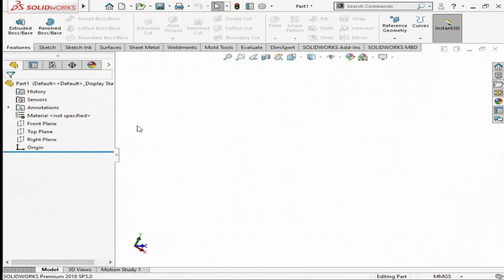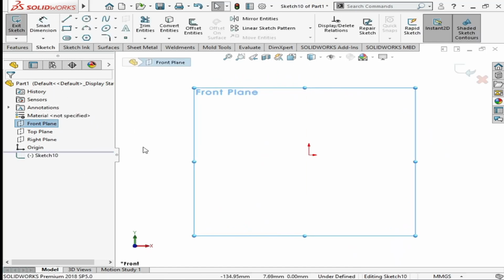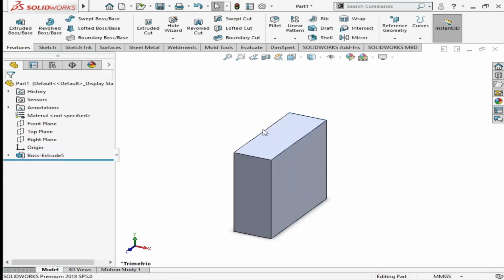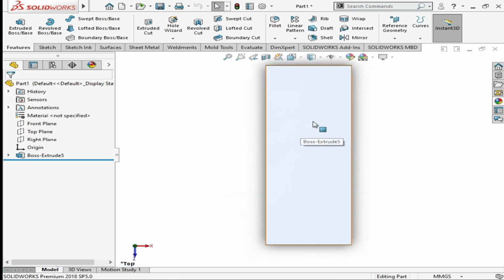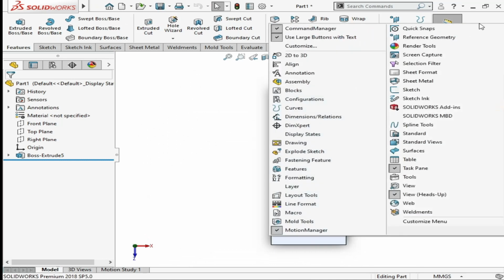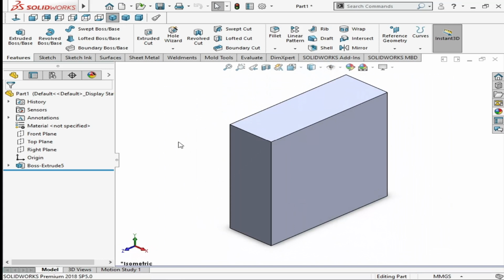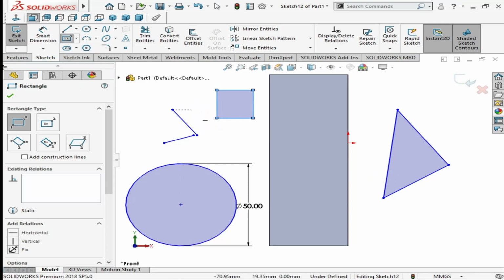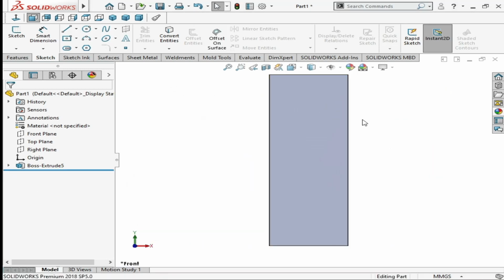how to change views in Solid works by Tutorial Tuber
learn how to  change views in Solid works by Tutorial Tuber.
learn using most easiest and precise modeling software like solid works and keyshot on Tutorial Tuber channel.